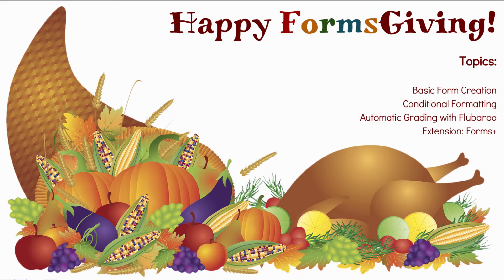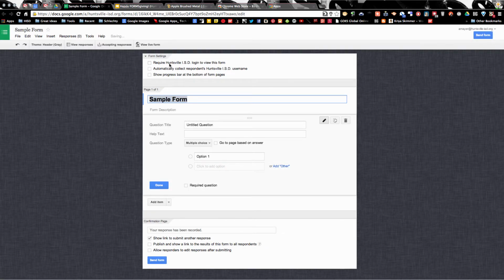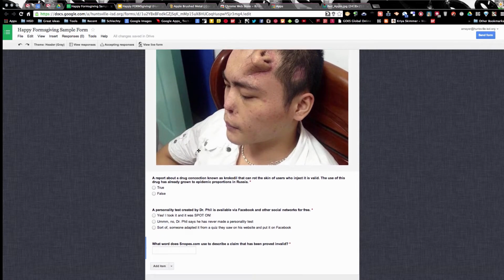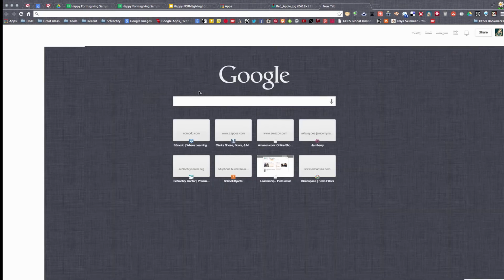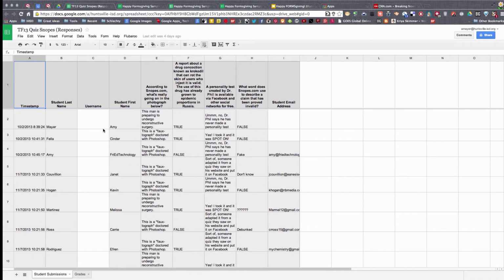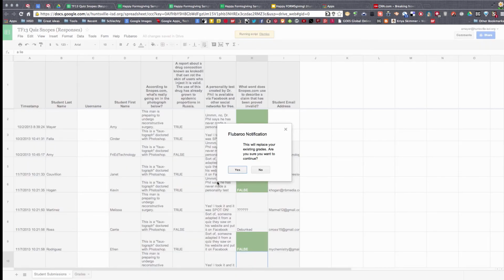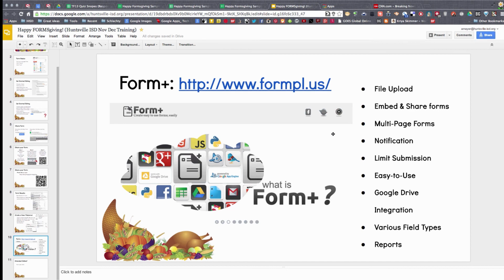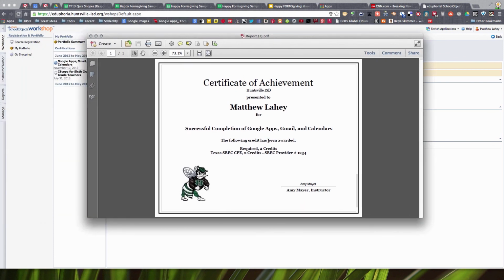Happy FORMSgiving!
Topics:
Basic Form Creation
Conditional Formatting
Automatic Grading with Flubaroo
Extension: Forms+
Getting credit via eduphoria! workshop eCourse